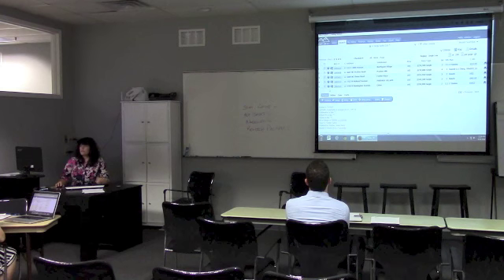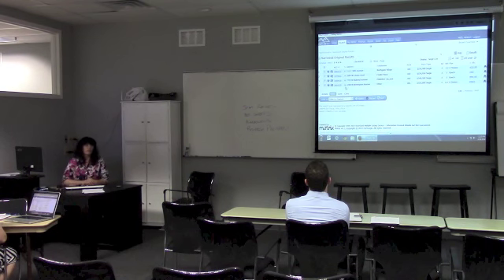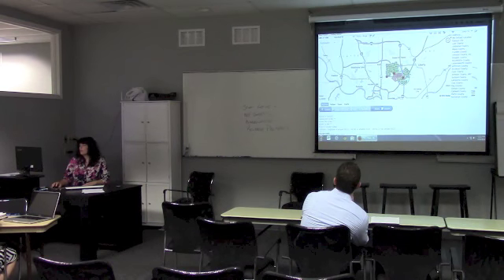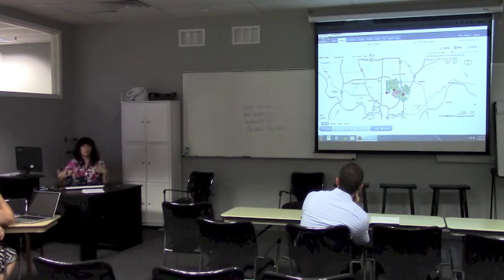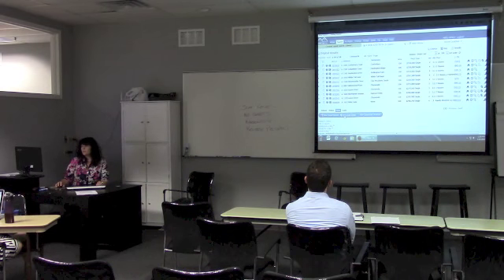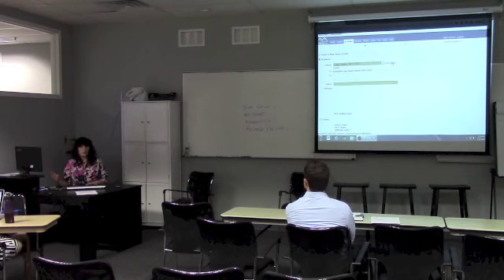Jump Start K - MLS Advanced Matrix Tips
The MLS is your lifeline.  You will find properties for your buyers and comparables for your sellers.  Learn more than just how to search and set up alerts.  When you master the MLS you will master your market.